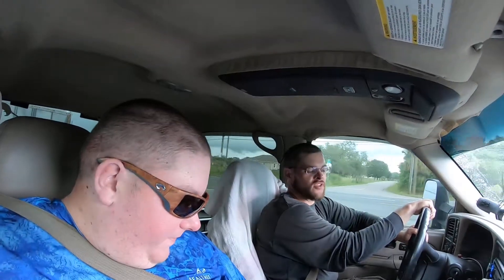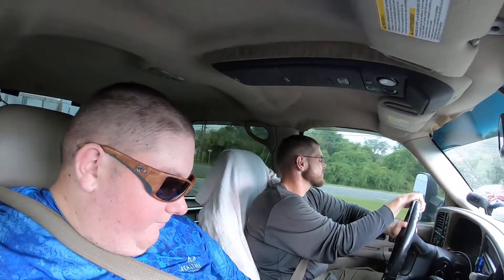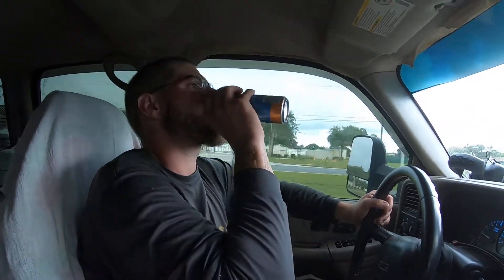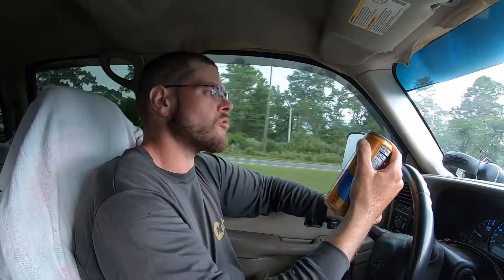TRYING STARBUCKS BAYA ENERGY MANGO GUAVA ENERGY DRINK MONDAY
We're trying Starbucks' Baya Energy Mango Guava!
Energy Drink Review: Rated at SRT.
Energy Drink Monday

Check out the Pace Car Podcast!